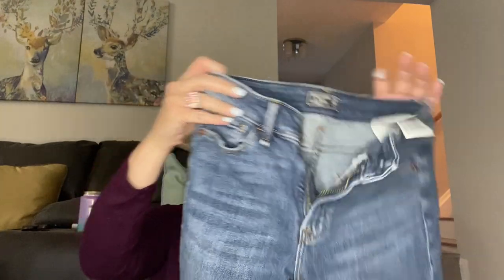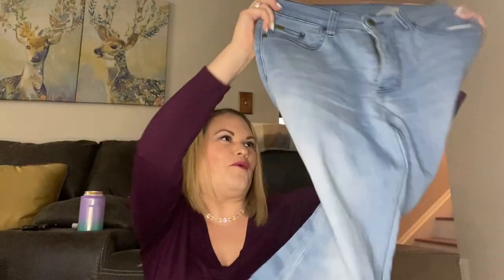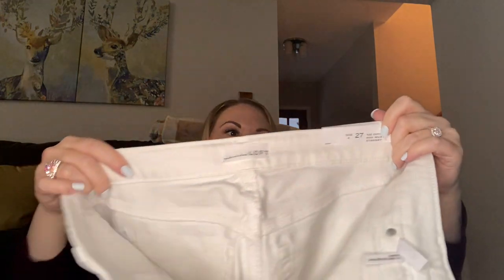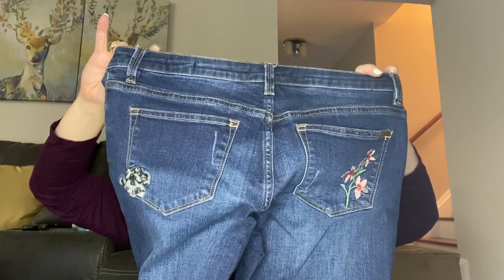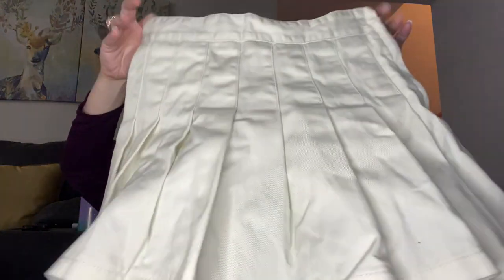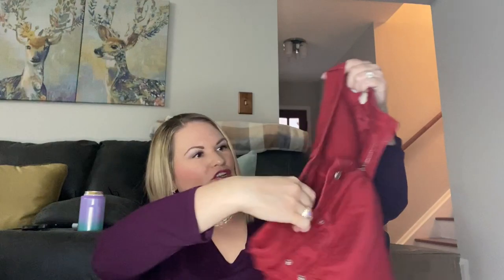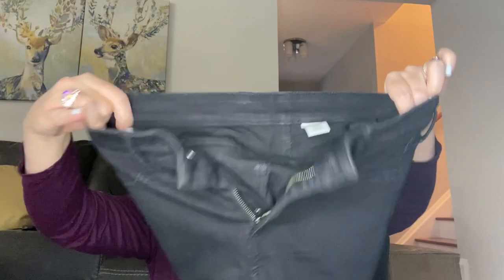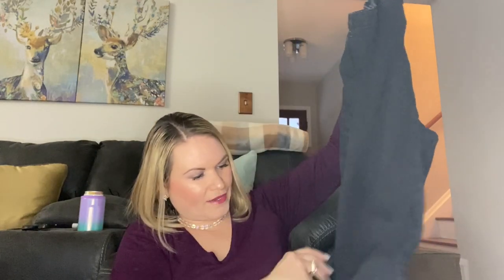ThredUP 30LB DIY Denim Rescue Box Unboxing! Rag & Bone, Joe’s, Adriano Goldschmied, NWT Items!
In this video I am unboxing 30 lbs of DIY Denim from ThredUP !